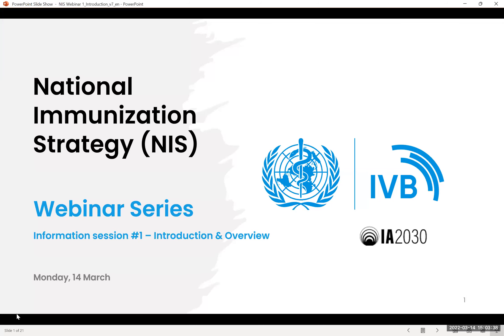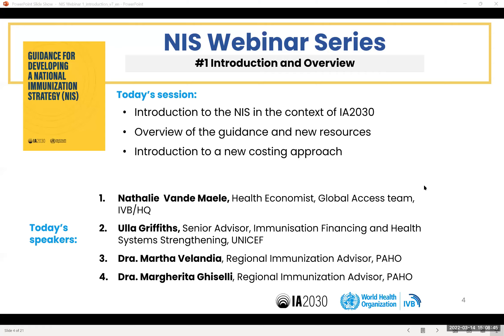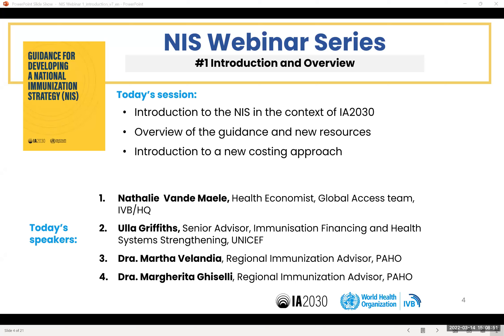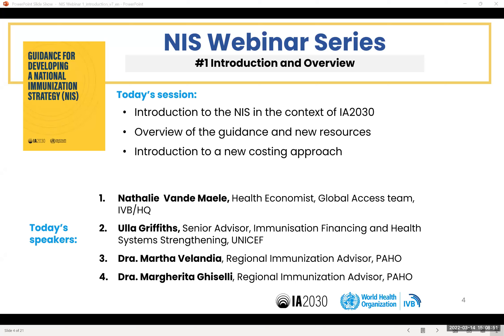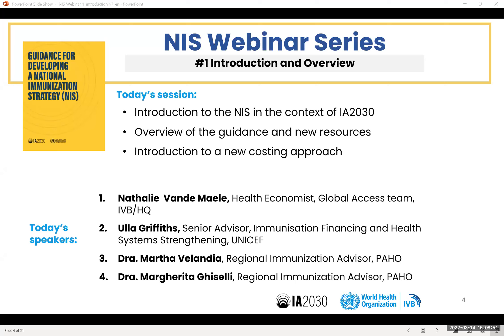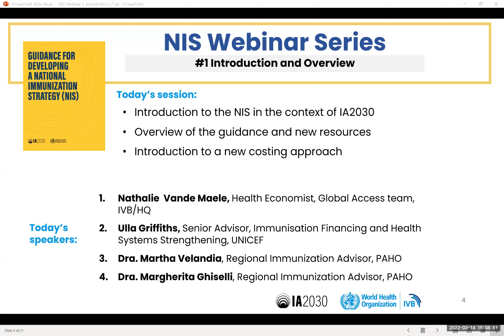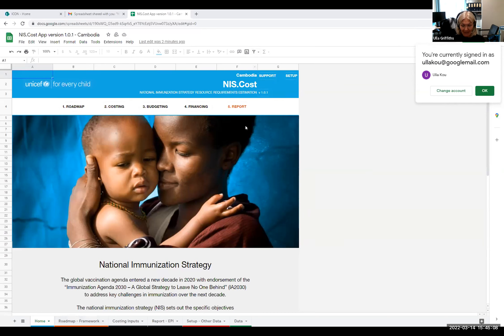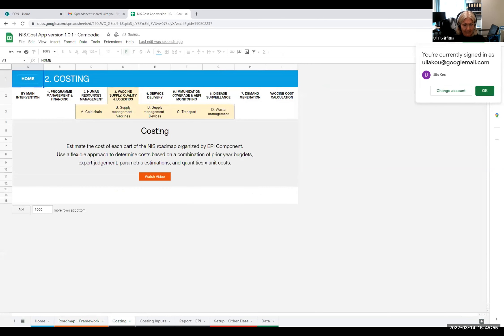Introduction to the National Immunization Strategy (NIS)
This first webinar in a series will provide an introduction to the new approach and the available guidance. The session will be translated into Spanish, Portuguese and French. The series will continue in 2022 focusing on specific steps in the NIS development process such as the costing approach and situation analysis.

Panellists:
- Nathalie Vande Maele, Health Economist, Global Access Team, IVB, WHO
- Ulla Griffiths, Senior Advisor, Immunisation Financing and Health Systems Strengthening, UNICEF
- Dr. Luis Andres De Francisco (PAHO)
- Dra. Martha Velandia (PAHO)
- Dra. Margherita Ghiselli (PAHO)